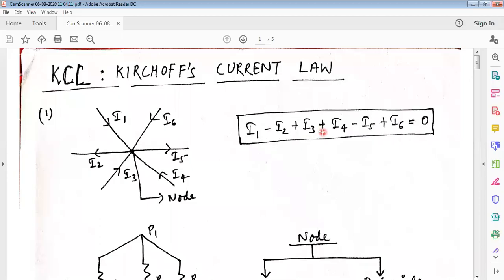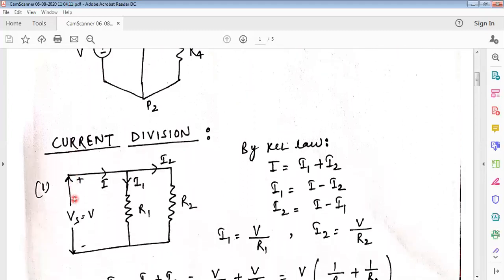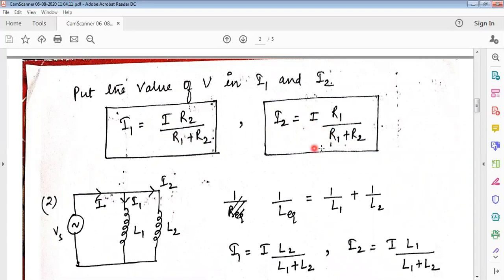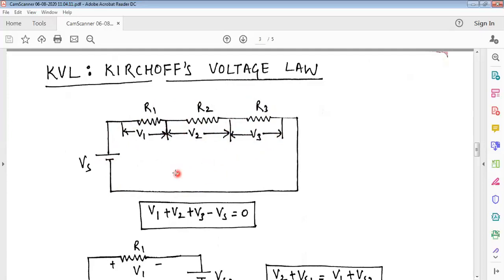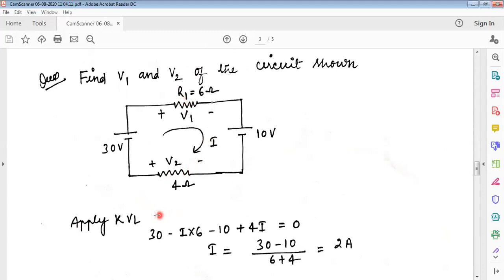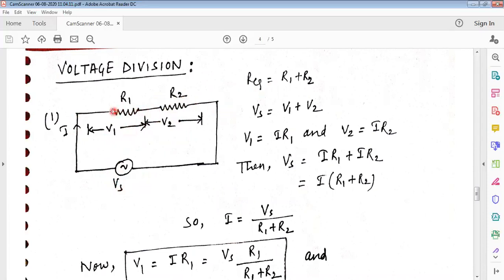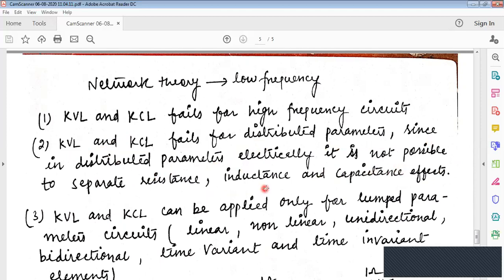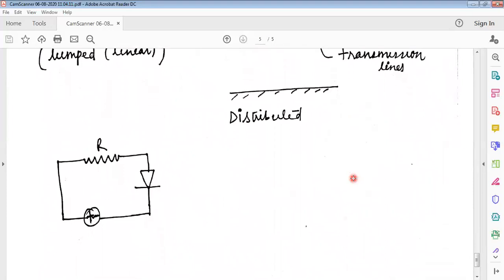Network theory/Circuit theory- lec05/KVL & KCL laws//GATE//IES//PSU exams//Self study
This video is related to KCL and KVL laws